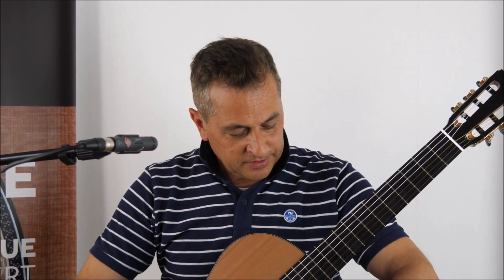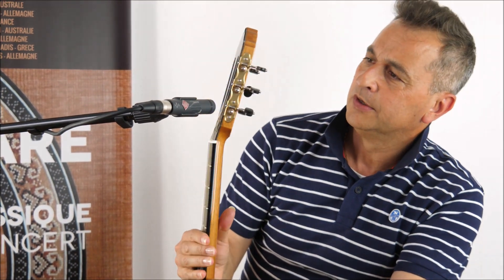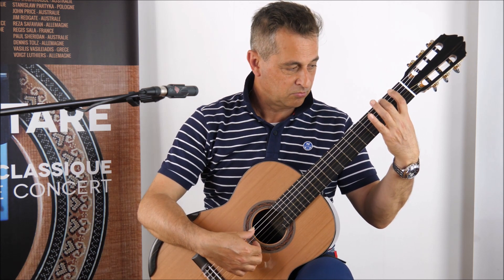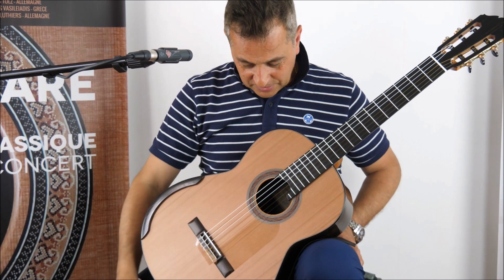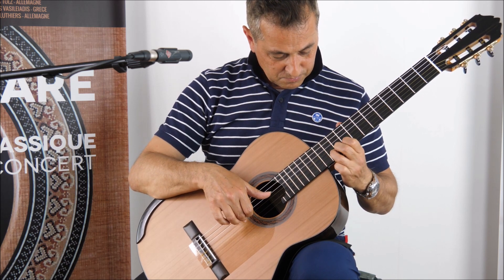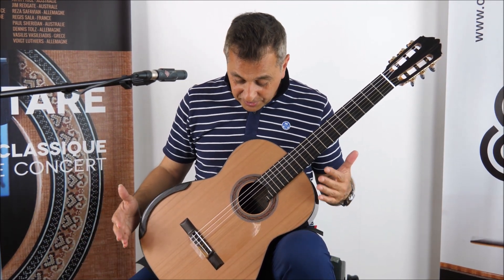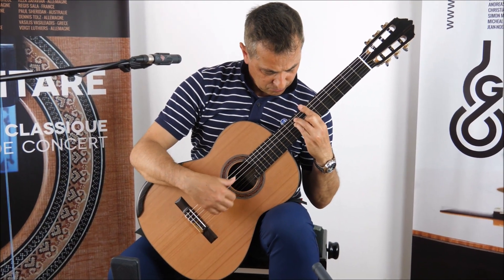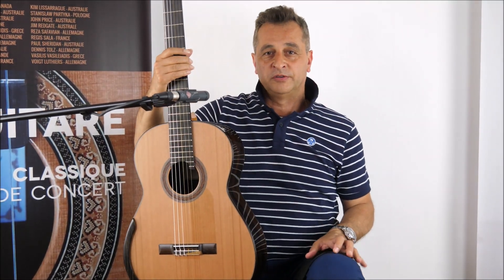Review Kim Lissarrague 2022 No 378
Once again, this superb classical guitar from the luthier Kim Lissarrague is maybe our best guitar in stock. Many concert players have chosen Kim guitars mostly because of the wonderful tone and its loudness. have a look at our video review, you will understand why this guitar offers so much playing potential. This No. 368 as a top with a mat finish. The latest Lissarrague we had since early 2019 have something different compared to the older ones: the notes are thicker which gives to the player more freedom.